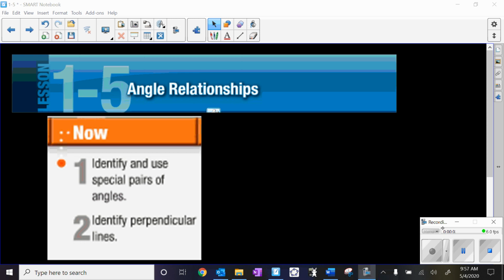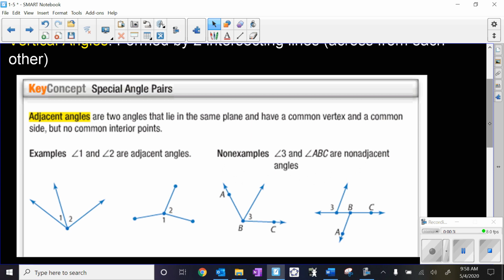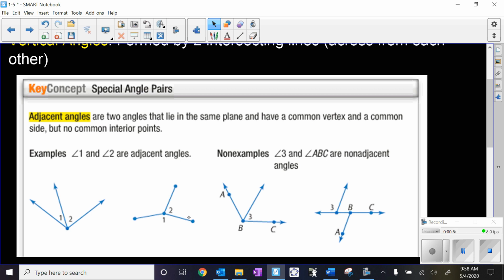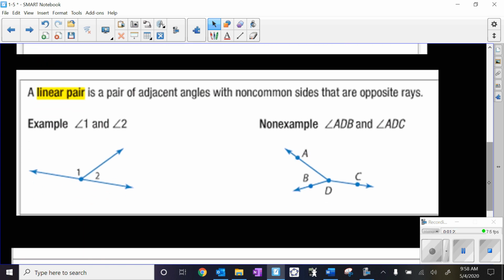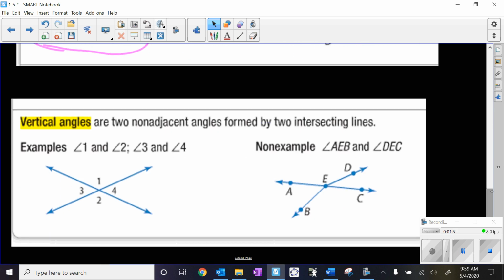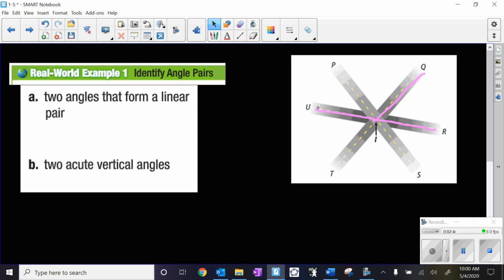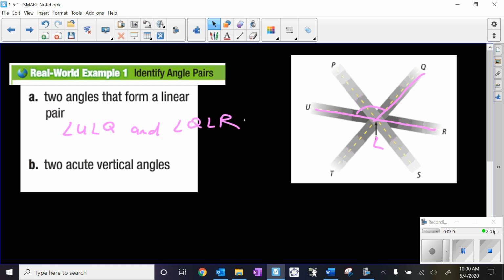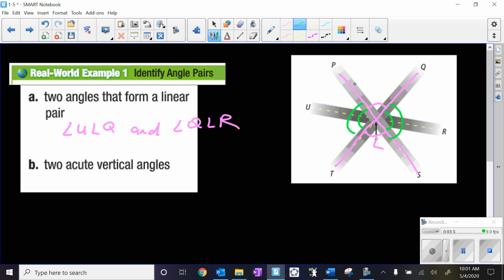Chapter 1 Lesson 5 Example 1